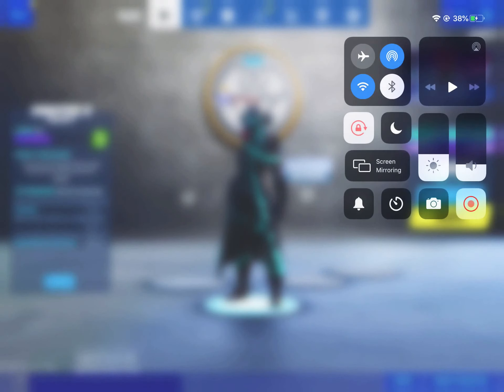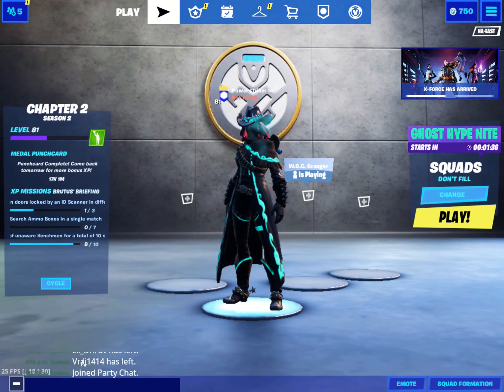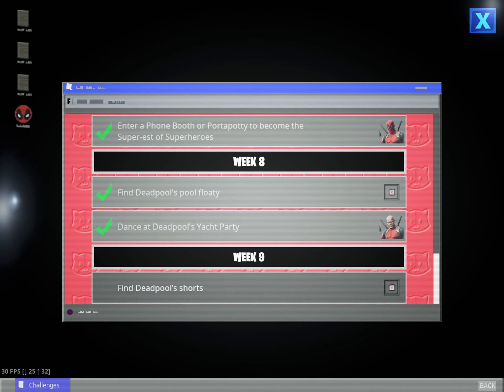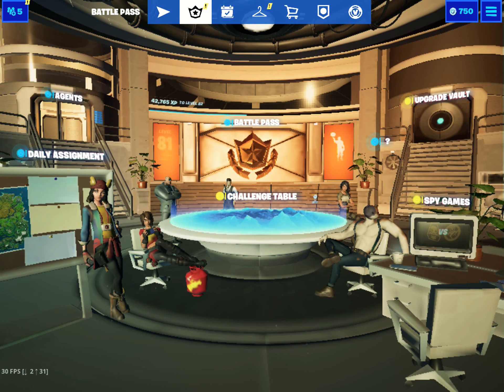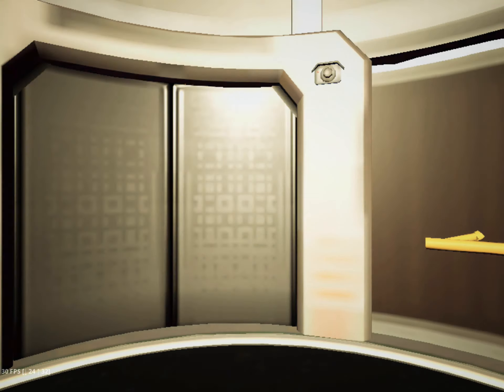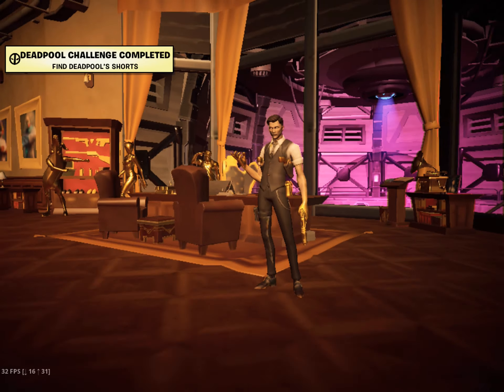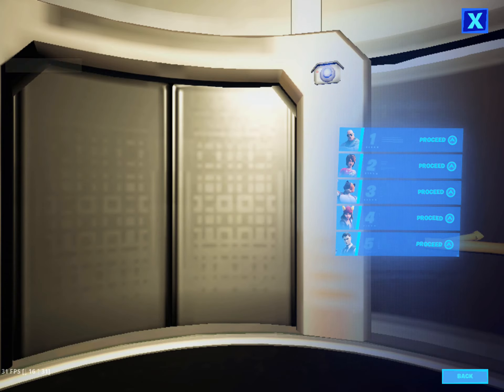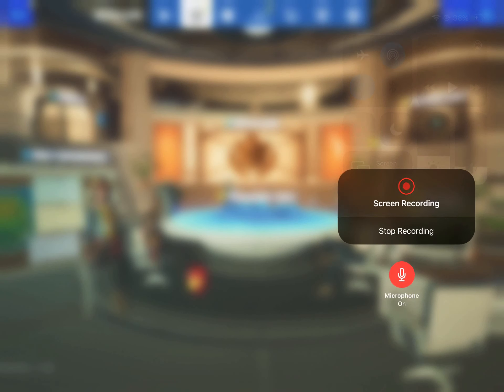Fortnite deadpool challenges: week 9 - Find Deadpool’s shorts